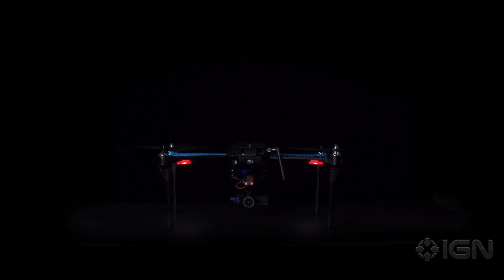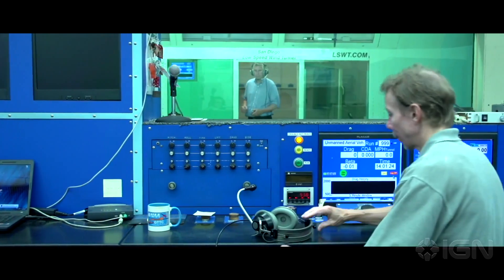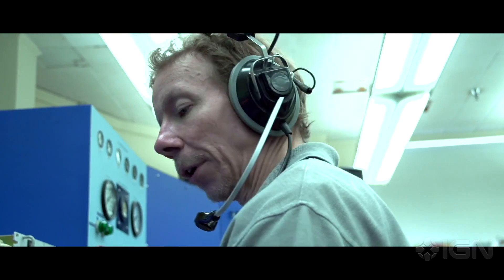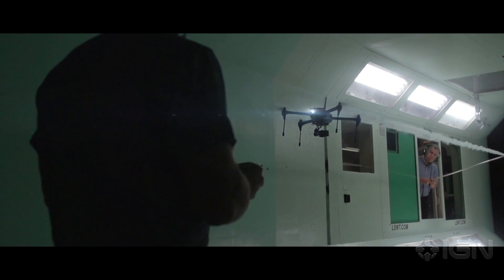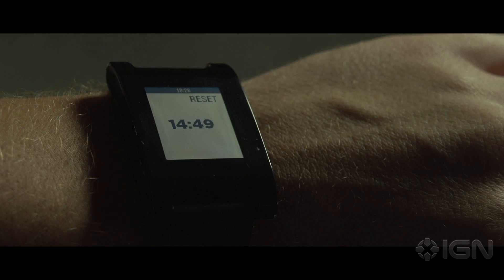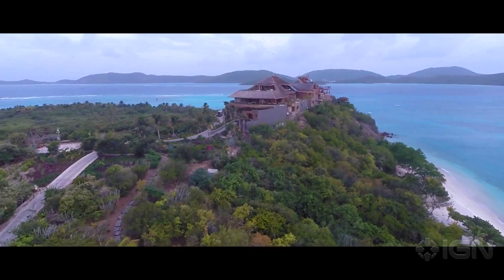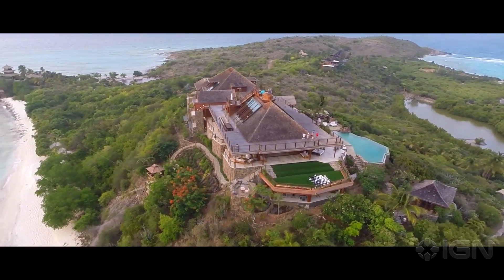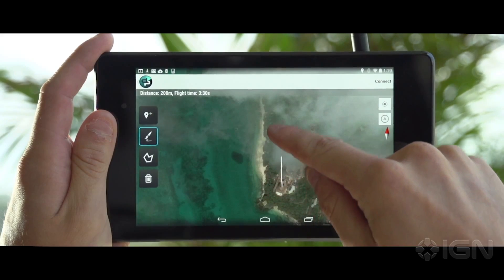Iris+, Hands-Free Camera Drone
3DRobotics' newest drone can follow its user without any manual input.